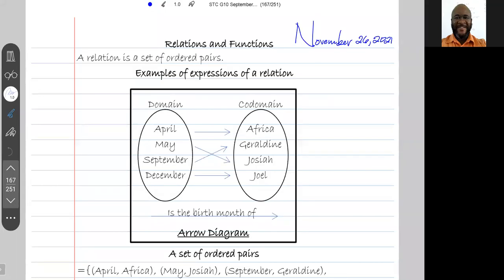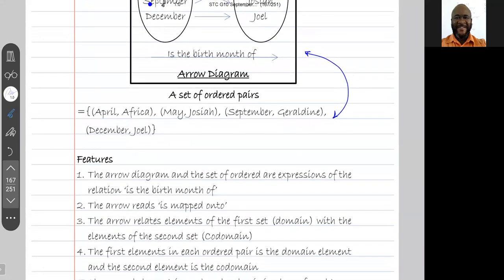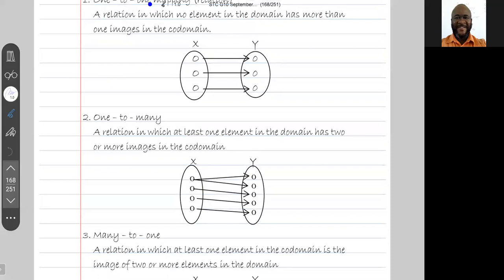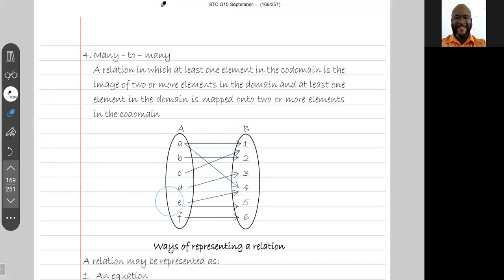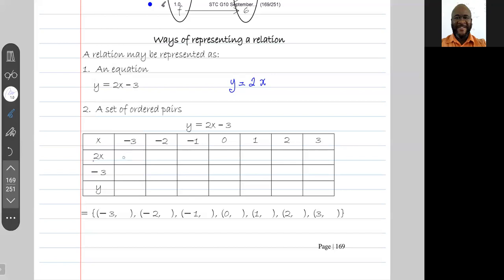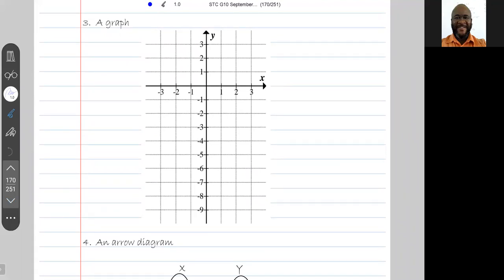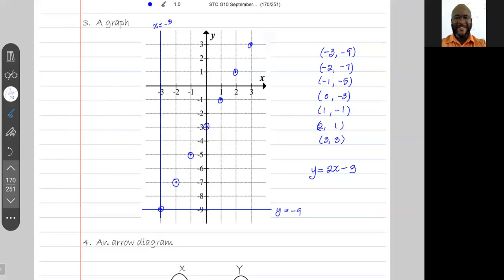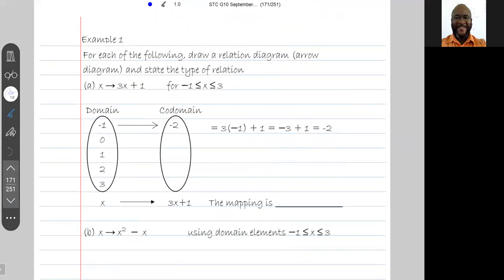Relations and functions 1